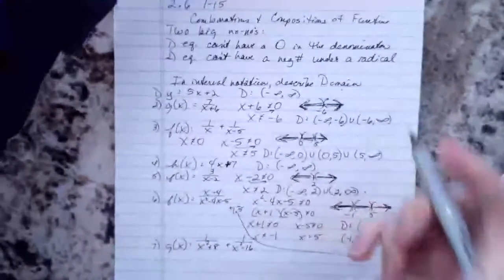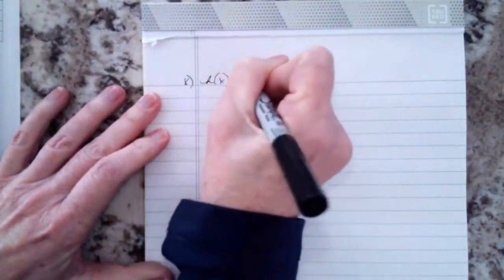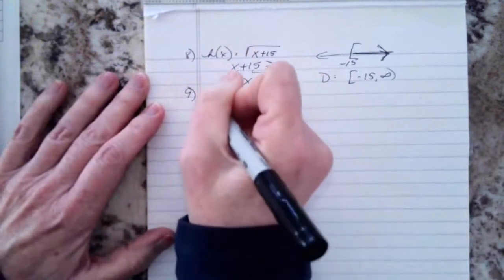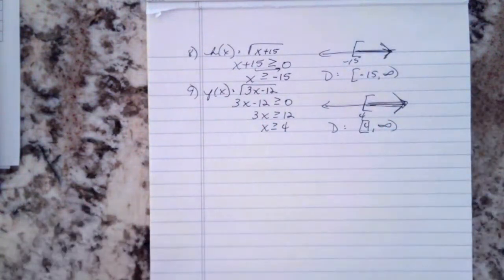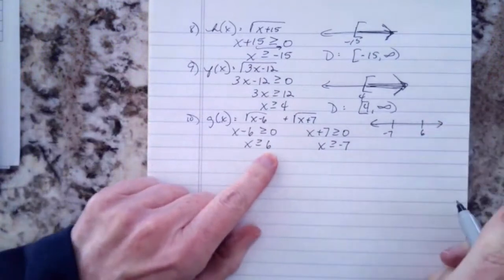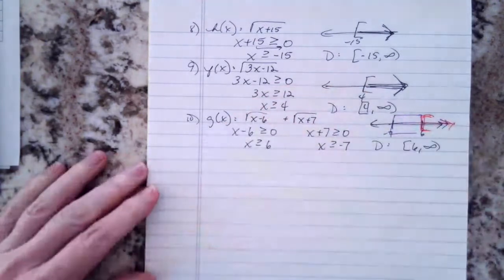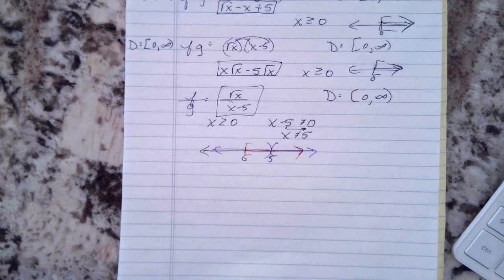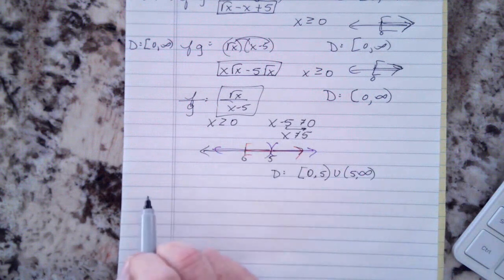some of 2 6